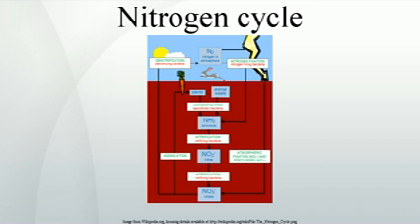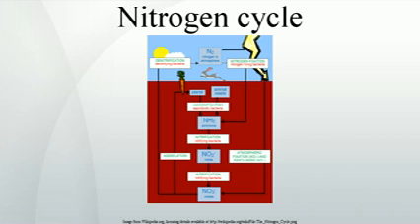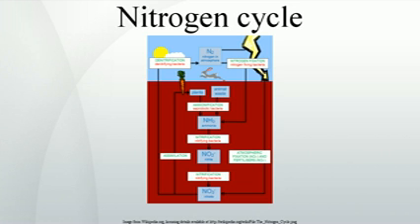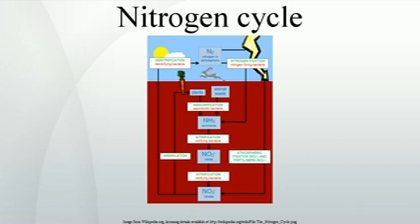Nitrogen cycle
The nitrogen cycle is the process by which nitrogen is converted between its various chemical forms. This transformation can be carried out through both biological and physical processes. Important processes in the nitrogen cycle include fixation, ammonification, nitrification, and denitrification. The majority of Earth's atmosphere  is nitrogen, making it the largest pool of nitrogen. However, atmospheric nitrogen has limited availability for biological use, leading to a scarcity of usable nitrogen in many types of ecosystems. The nitrogen cycle is of particular interest to ecologists because nitrogen availability can affect the rate of key ecosystem processes, including primary production and decomposition. Human activities such as fossil fuel combustion, use of artificial nitrogen fertilizers, and release of nitrogen in wastewater have dramatically altered the global nitrogen cycle.